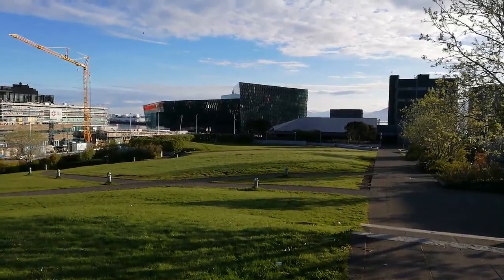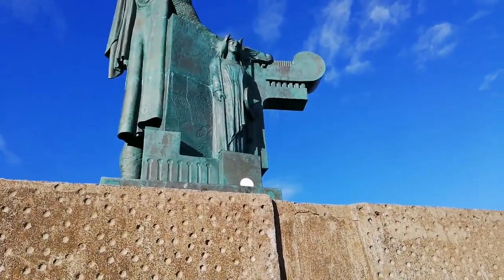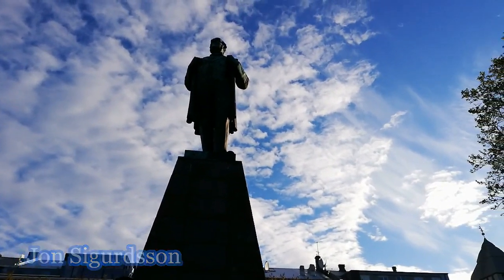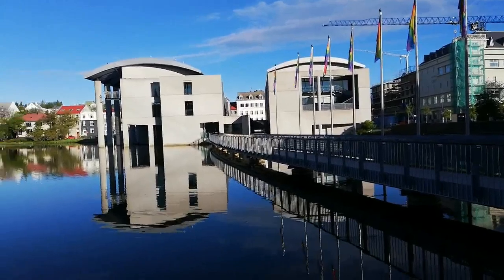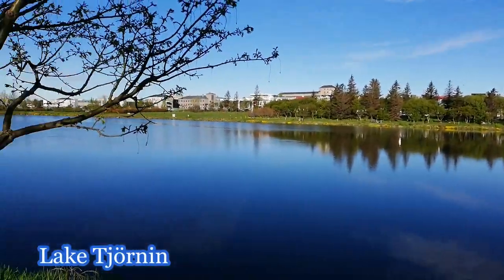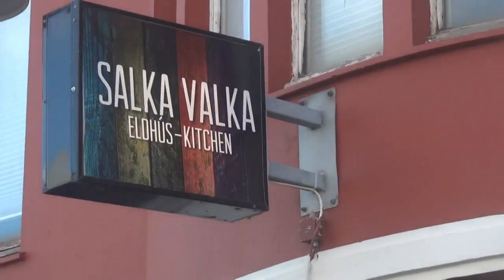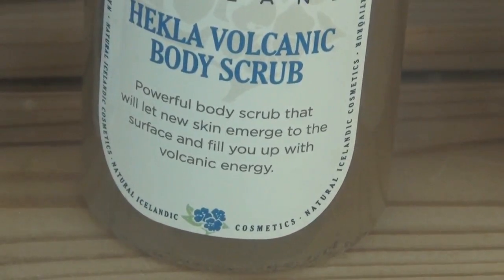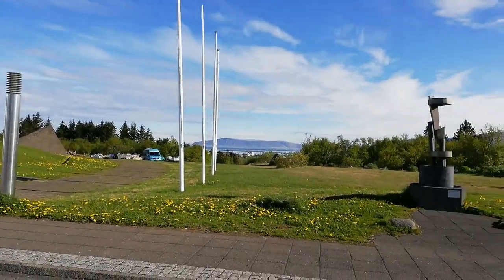Best places to see in Reykjavik Iceland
In this video you see the best places to see in Raykjavik Iceland.
I started my first trip in Reykjavik the capital of Iceland.
This is my first travel since the pandemic started 2 years ago. Finally I could travel again , this time to a Iceland, a country I've not been before.

I covered some places in Reykjavik, which isn't the biggest capital cities and where all the main sights are at a near distance.

Places in this video : Leifur Eiriksson statue, Hallgrimskirkja, Alpingi the national Parliament of Iceland, Statue of Jon Sigurdsson, Perlan, Harpa,  Solar Voyager